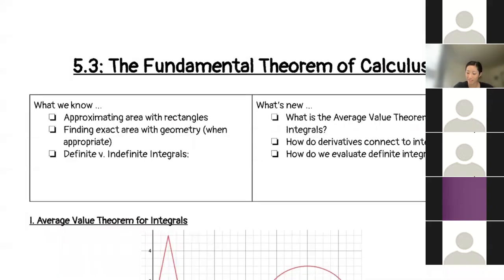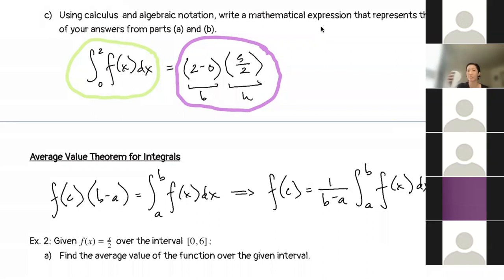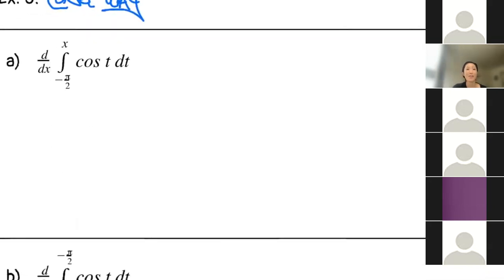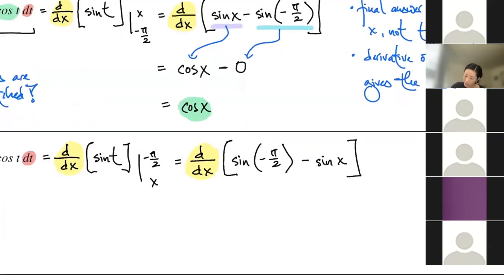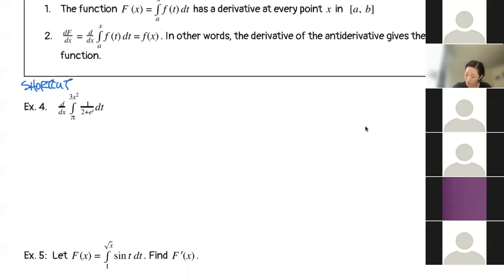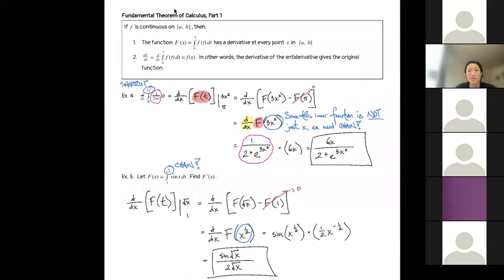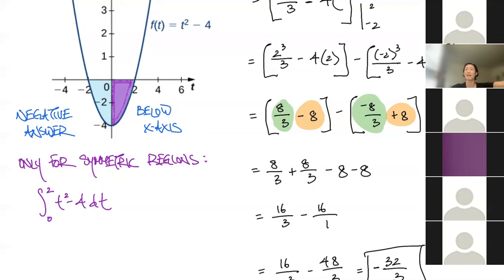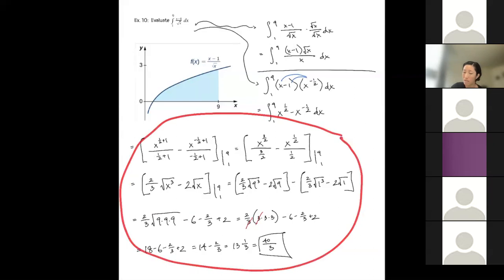5.3 Lecture Video (Math150 Spring21)